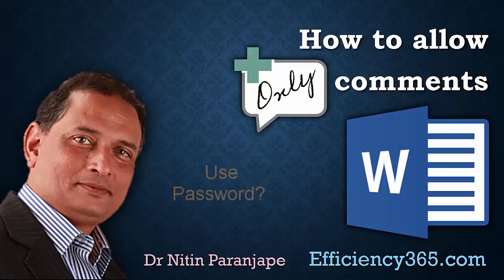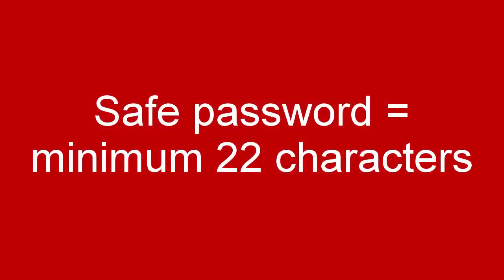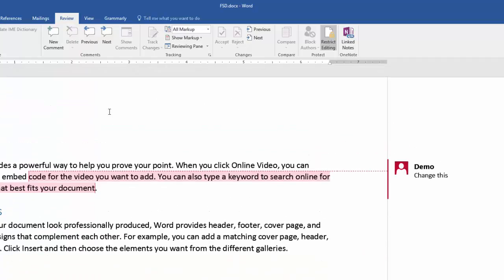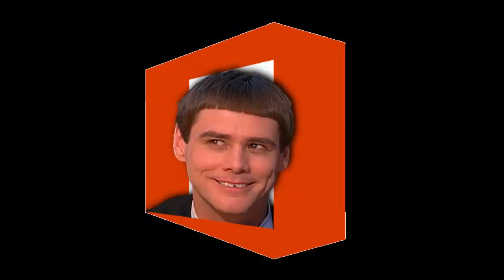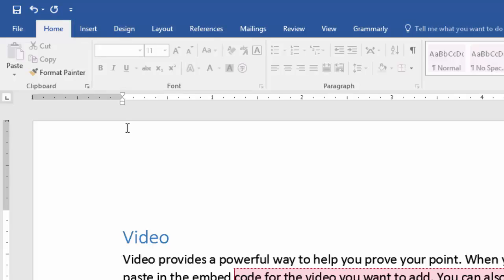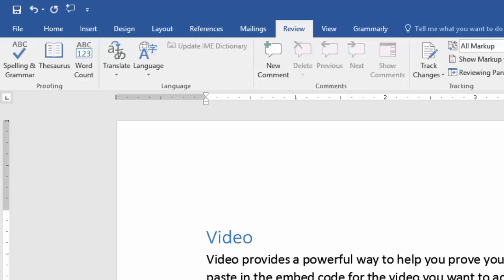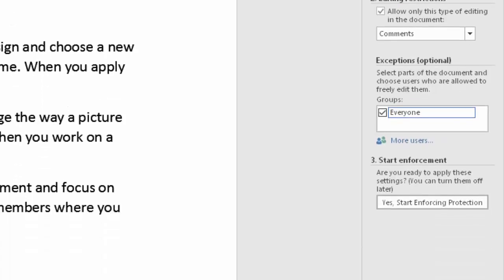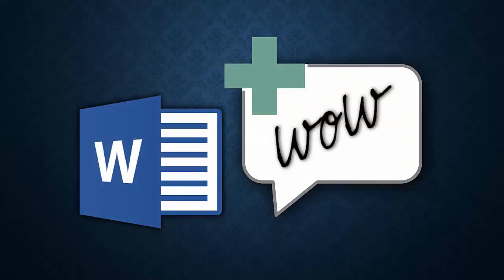Add only comments in Word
This time we explore how we can make the document editable only for comments. We protect this setting using a password.

In addition, I have also covered a way in which we can send a custom toolbar along with Office documents. This way, the other person requires minimum effort to perform common activities (in this case, adding comments).

What if you want best of both worlds? You want only comments to be added, but few areas should be editable. No problem. Done. Have a look.

Dr. Nitin Paranjape